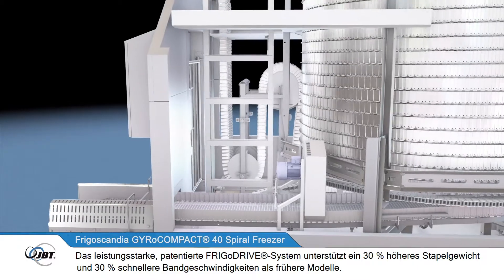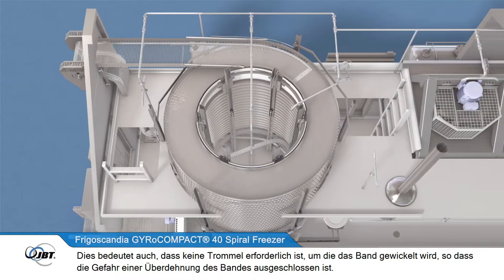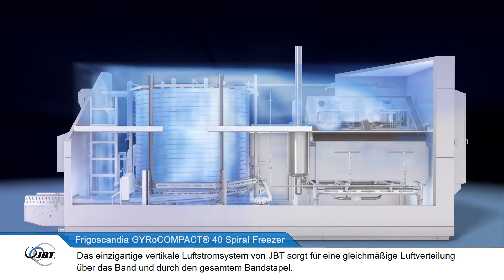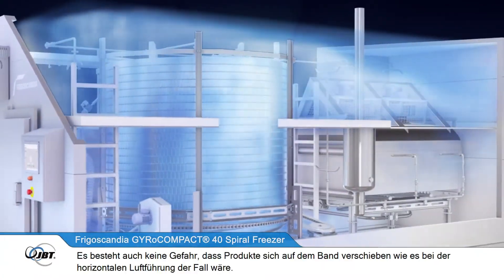Frigoscandia GYRoCOMPACT® 40 Spiralfroster und -kühler - DE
Der kompakteste, hygienischste und effizienteste Spiralfroster aller Zeiten
Der neue Frigoscandia GYRoCOMPACT® 40 Spiralfroster ist aus einem der meistverkauften Produkte von JBT hervorgegangen, dem GYRoCOMPACT Classic 400 Spiralfroster, der weltweit über 1100mal verkauft wurde.